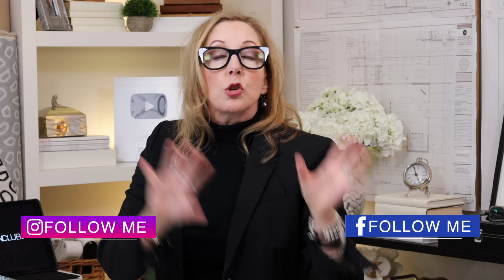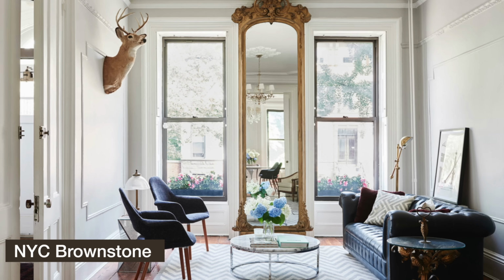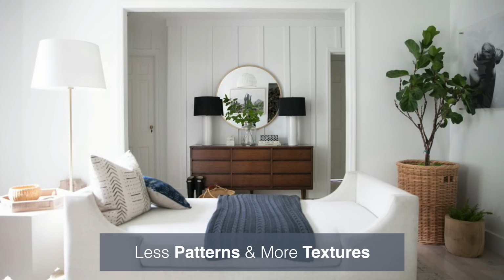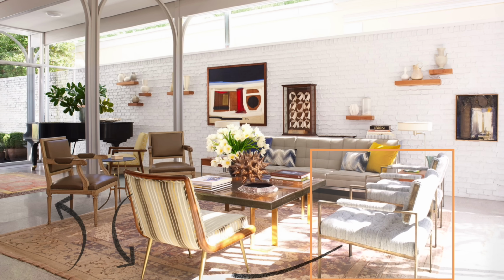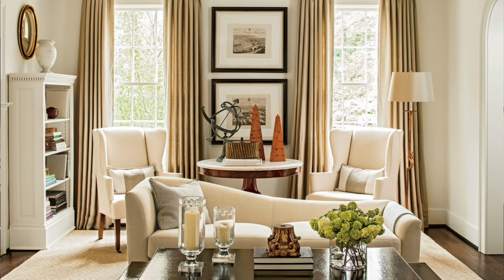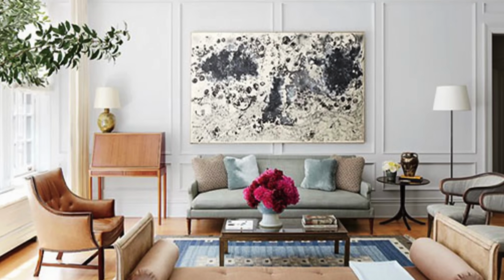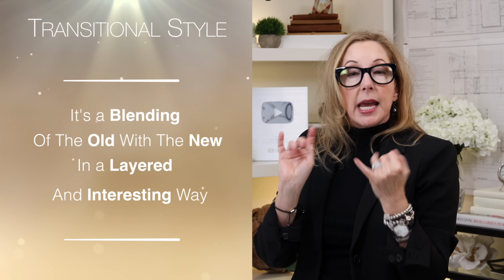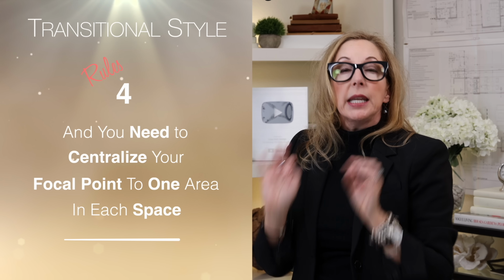🚨 Is This The HOTTEST Home TREND for 2024?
homedecor interiordesign homedecoration Is this The HOTTEST Home TREND for 2024? TELL me What you think! 😍💕 My deep dive into the Transitional design style has arrived! This video is a full style breakdown on HOW to do it for your home!!! ❤️❤️

👉🏻Wanna SHOP this video? Hit the VIEW PRODUCTS" button on video! Thanks so much for helping us with the channel!

👉🏻 POP into DezignSpace.com, it's FREE RIGHT NOW!!! 💥

⭐️ Got a question about YOUR home decor? Want to avoid making mistakes with your DIY home decor? Save money, get answers, get more home decorating ideas at DEZIGNSPACE.COM, the best site for homedesign on the web! ⭐️
MEMBERS ARE SAYING:
"I can''t believe the tools DEZIGNSPACE has, and I can talk directly to Lisa about my home!"
"DezignSpace has saved me hundreds, already!"
"Finally! A place where I can get the answers I need for my DIY projects."

👉🏻👉🏻👉🏻Pop in NOW ➡️ ⭐️Everything YOU want to know about homedecor, 24/7/365!

🔔  Don’t miss even ONE video! Make sure to turn on those bell notifications!! 🔔